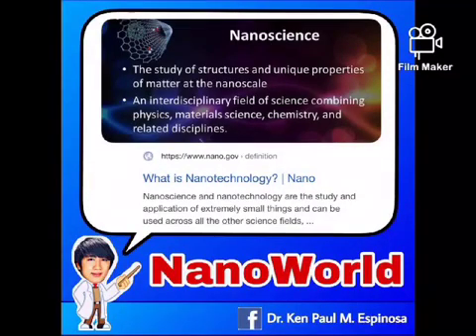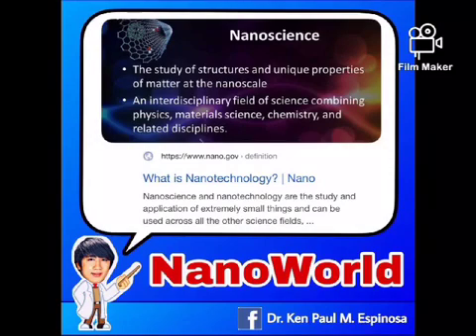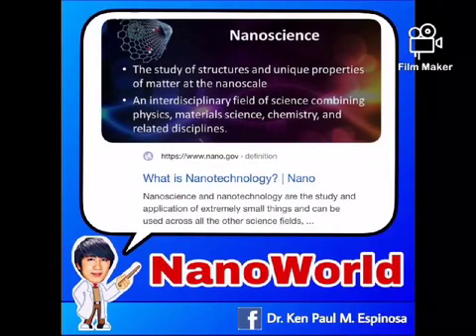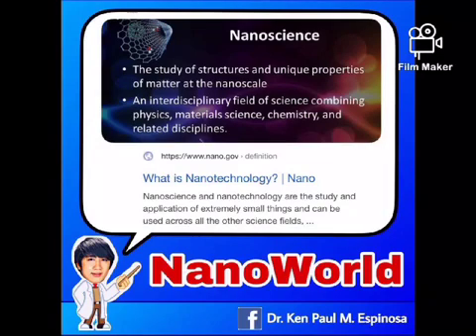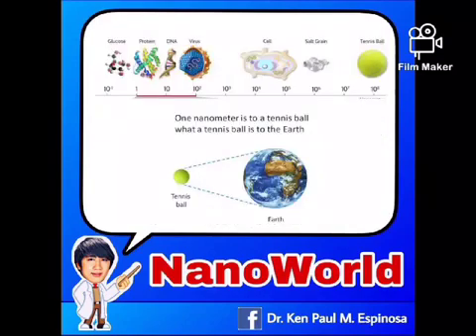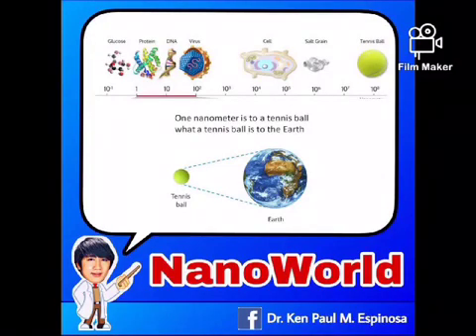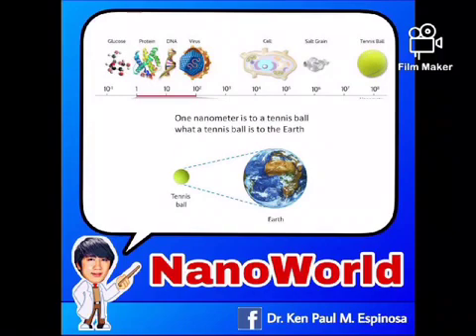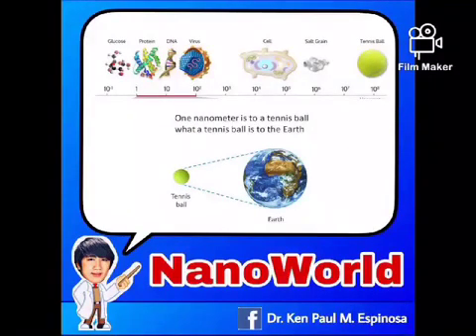Nanoworld (Nanotechnology)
Nanoworld, Nanoscience, Nanotechnology, Nanoscale, Nanoparticles, Nano